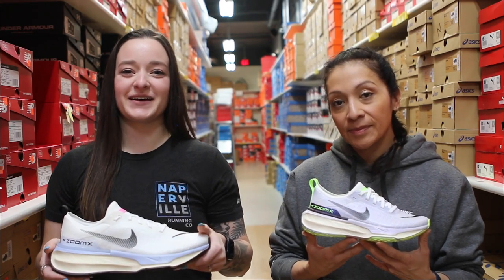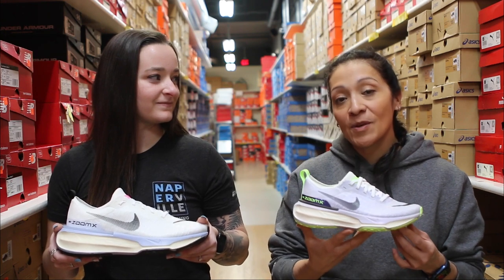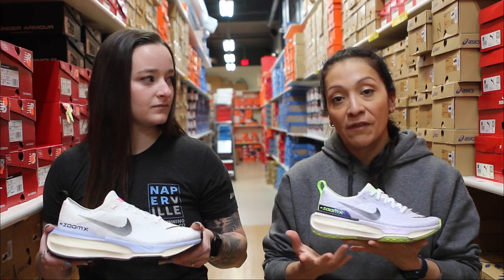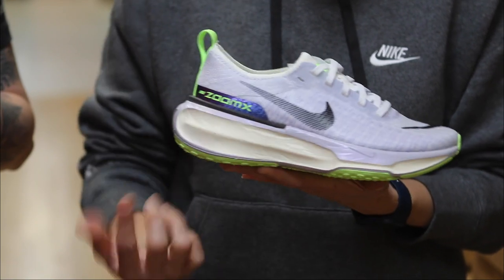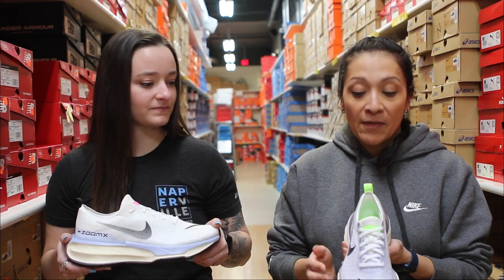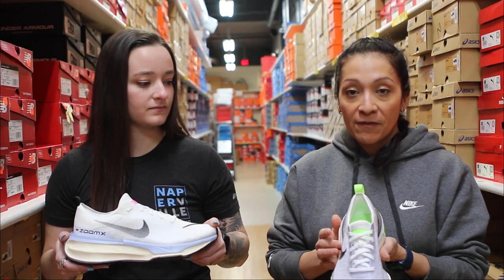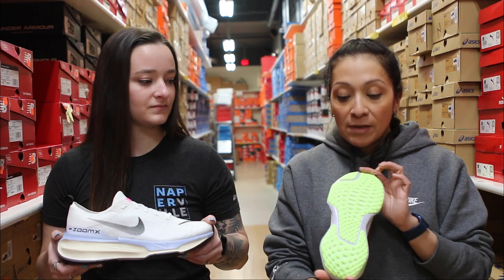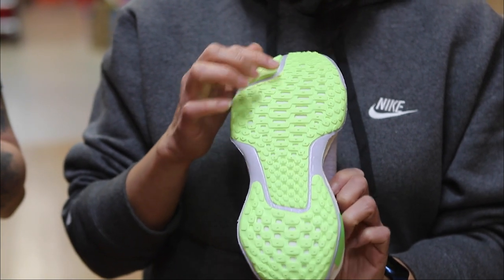2023 Nike ZoomX Invincible Run 3 | NEW SHOE REVIEW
If you want to check out the Nike Invincible Run or you want to go through our custom fitting process to find the best shoe for you, stop on by! We're open weekdays 10am-8pm, Saturday 10am-6pm, and Sunday 11am-5pm. Come by our North location at 34 W. Jefferson, South location at 3416 S Route 59, or Wheaton location at 102 W. Front Street in downtown Wheaton!